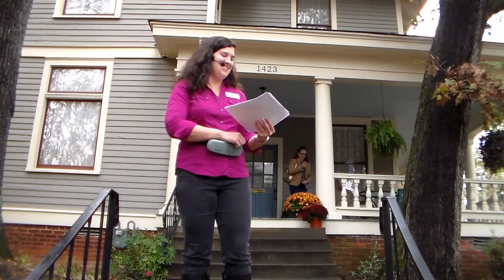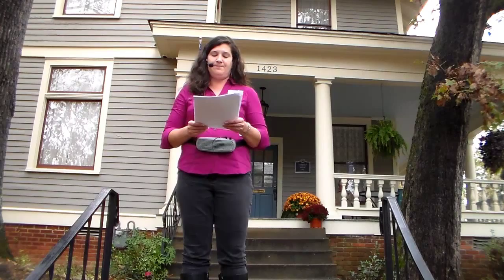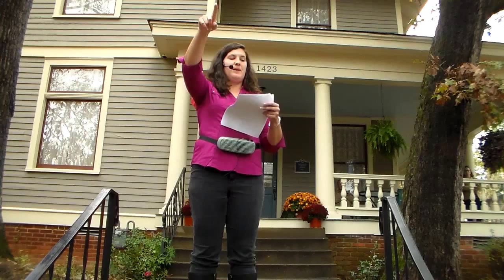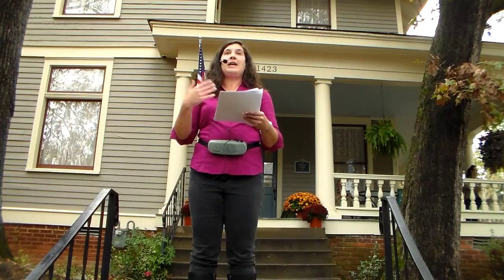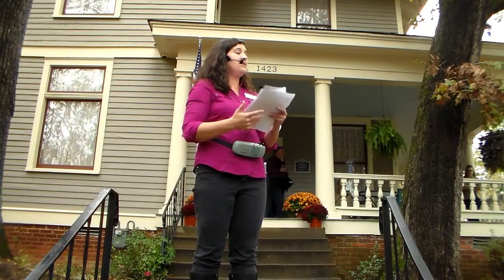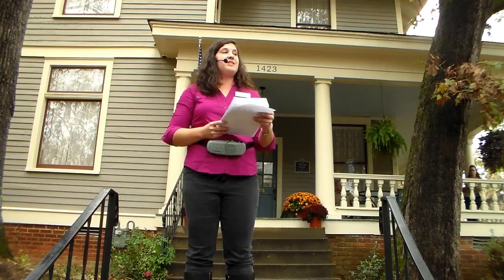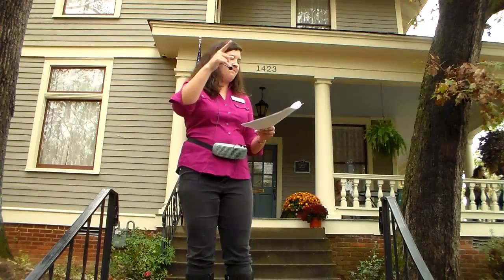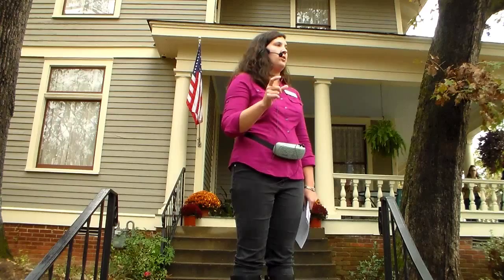Sandwiching in History November 2015: Thomas M. Clifton House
Located in the Central High School Neighborhood Historic District, this house was built about 1900 and features elements of the Craftsman and Colonial Revival styles. The first long-term occupant was Thomas M. Clifton, who worked in the Choctaw, Oklahoma & Gulf Railroad shops.